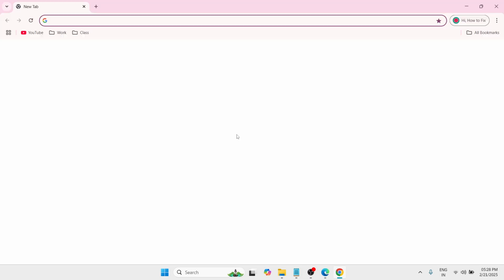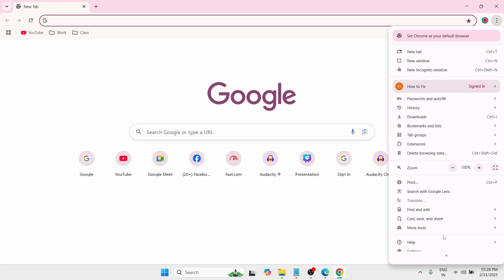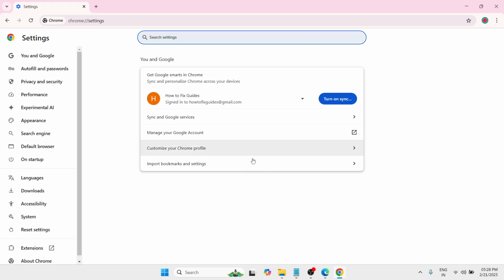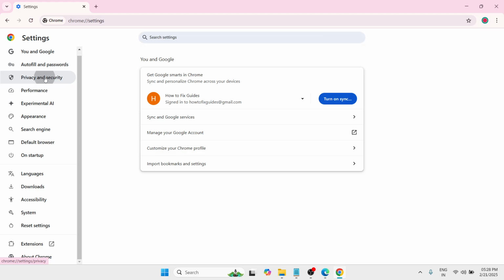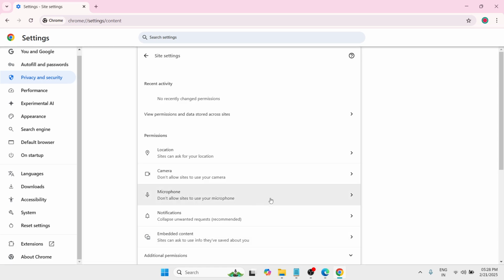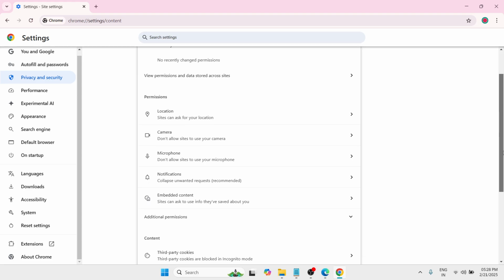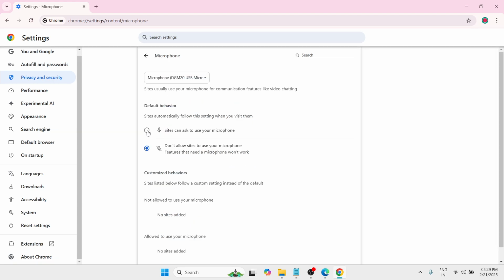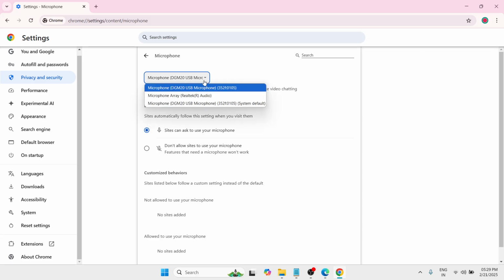(SOLVED) EASY FIX For Microphone NOT Working In Google Chrome And How To Enable It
Discover an easy fix for when your microphone isn't working in Google Chrome and learn how to enable it! Follow this simple guide to troubleshoot and get your mic working in Chrome. Watch now for quick, step-by-step solutions!